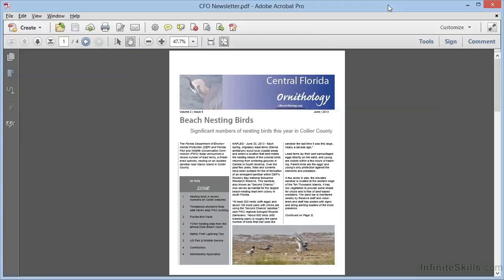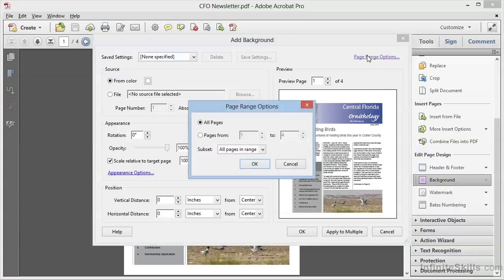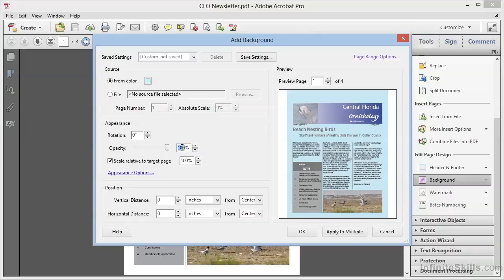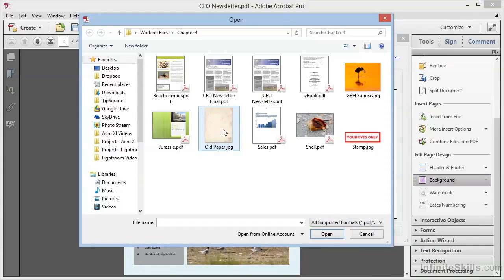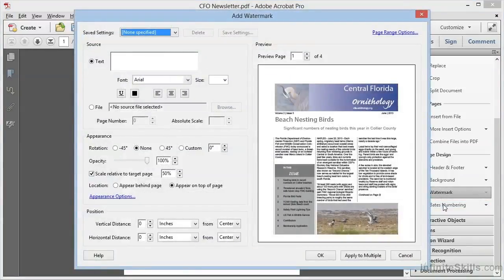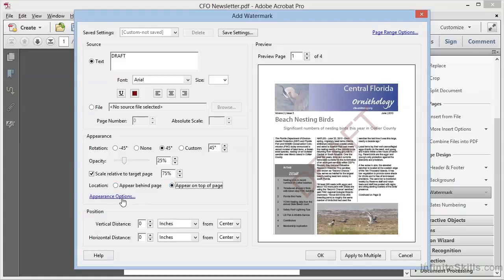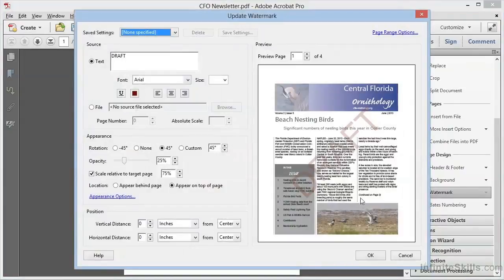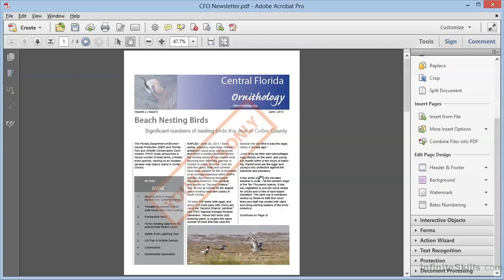0408 Enhancing PDFs With Backgrounds And Watermarks